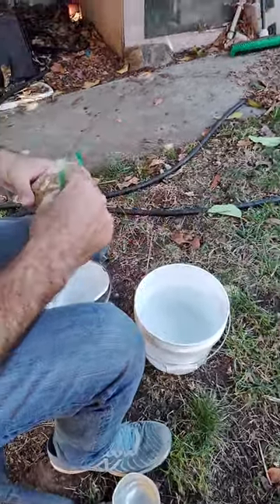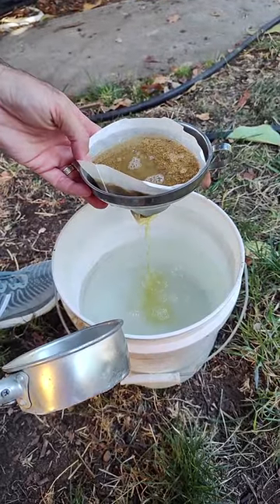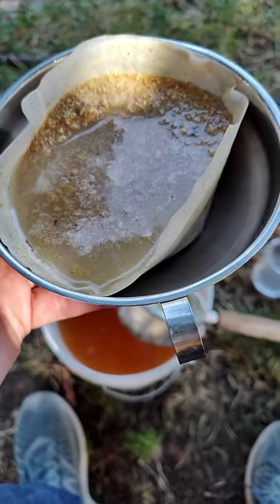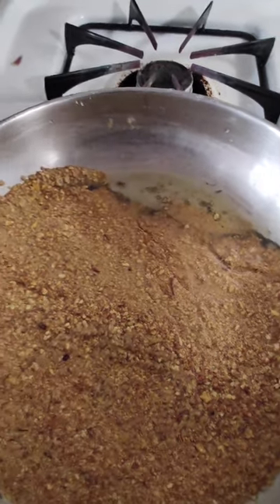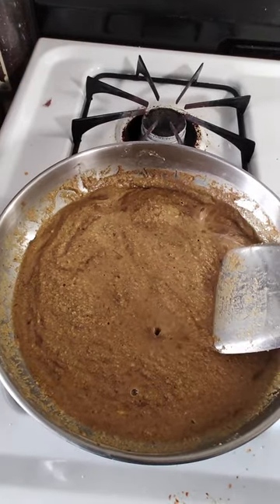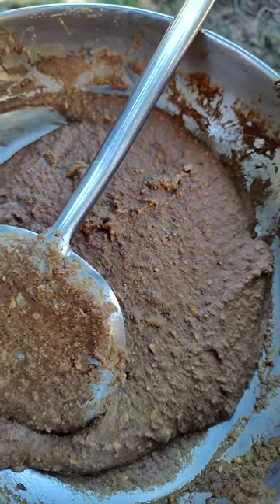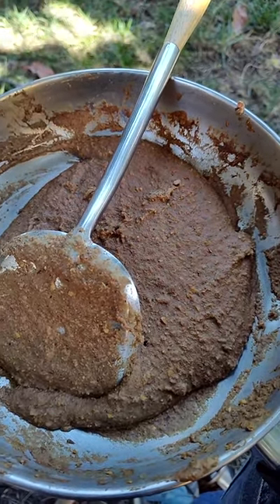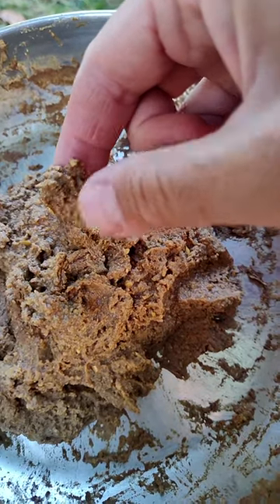Acorn Porridge Experiment - Ohlone school lessons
My 3rd grader is starting lessons on the Ohlone people who have lived in the area for thousands of years. In a hands-on lesson about preparing acorns as food, the students cracked and ground acorns into flour, but did not proceed to rinse it and cook it. After taking it home I tried my hand at turning the acorn flour into a finished food on camera.